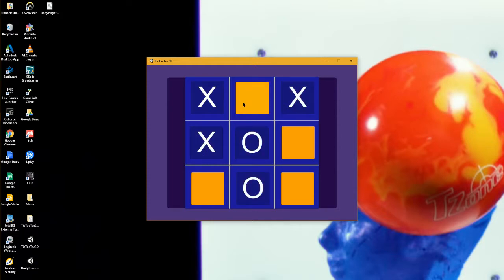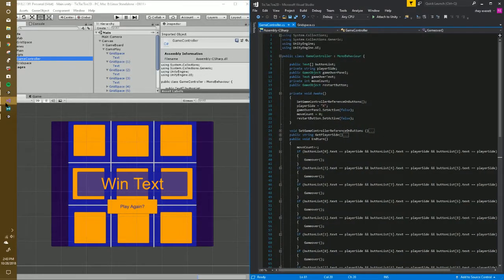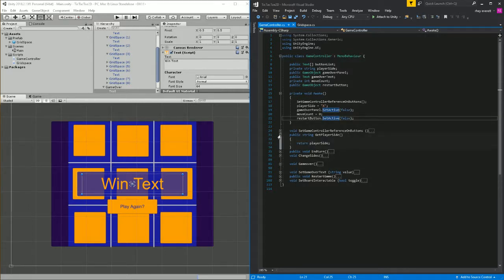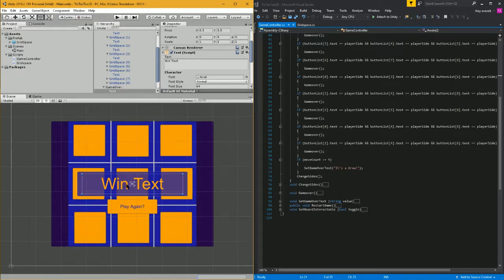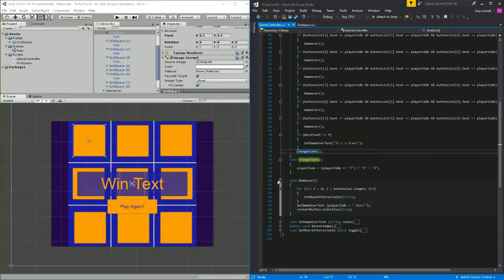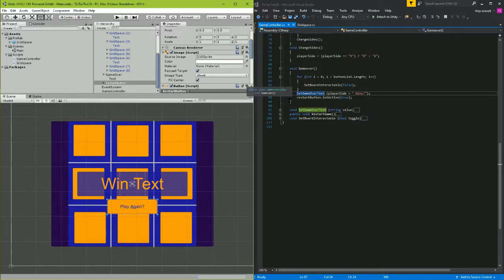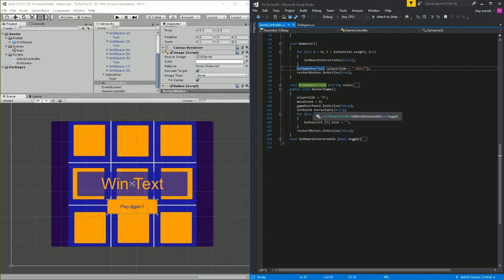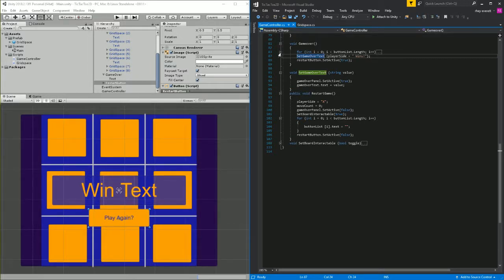Tic Tac Toe Presentation